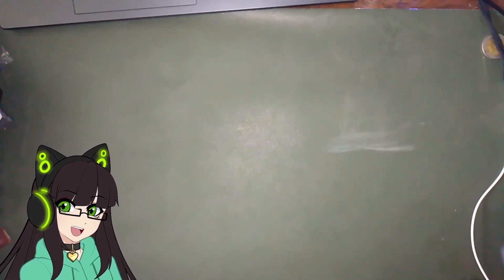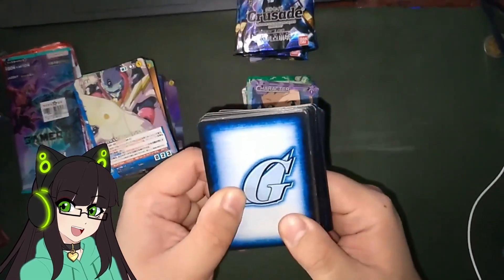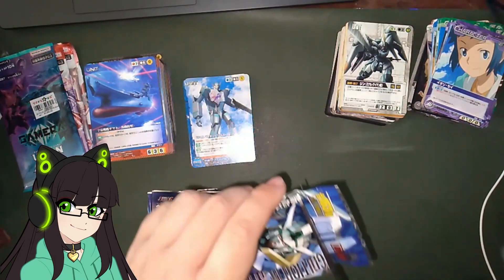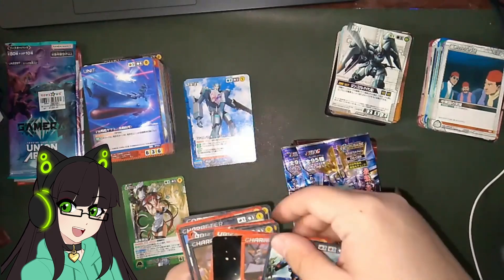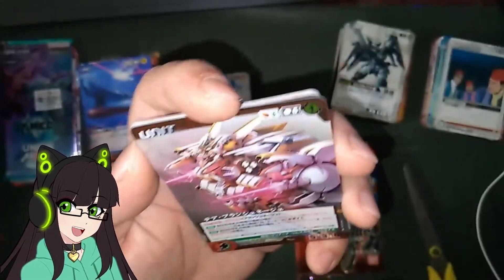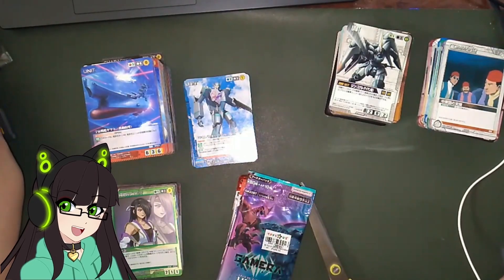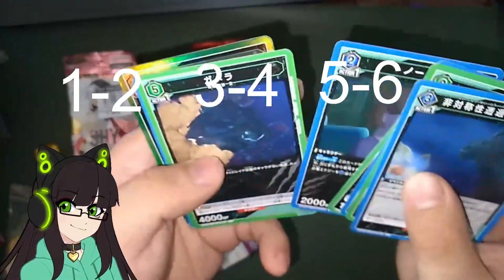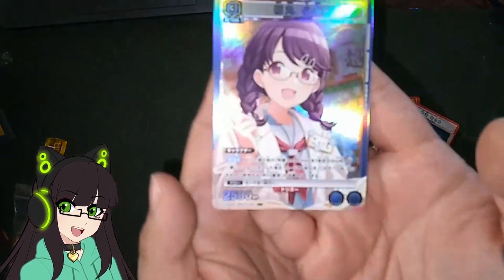[PNG Tuber] Mireh Manuh Gundam War TCG, Gundam Nex-A TCG, Crusade TCG, Union Arena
Got myself a few early 2000s and 2010s mecha anime TCG packs so will be adding a few unboxings here and there between model kit videos~

also got some packs from union arena!